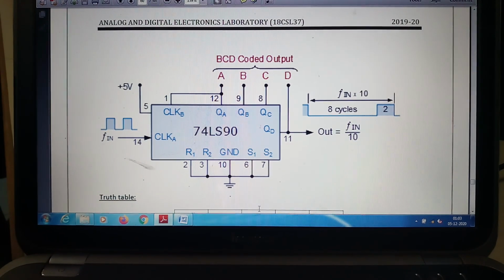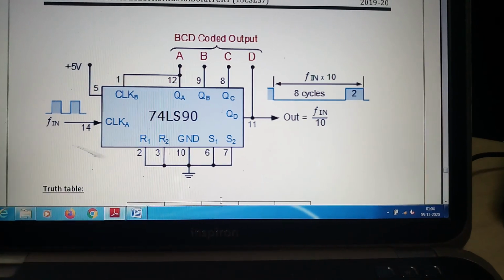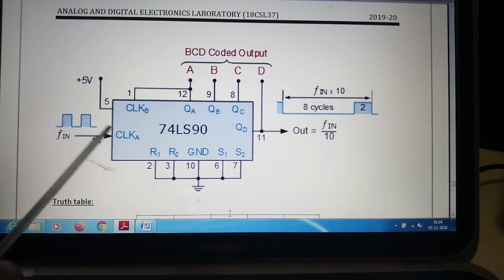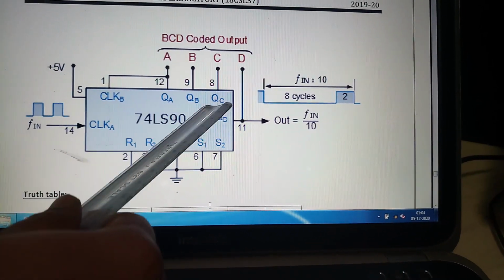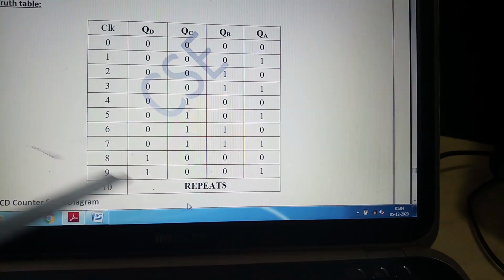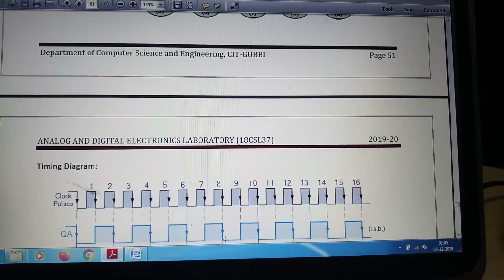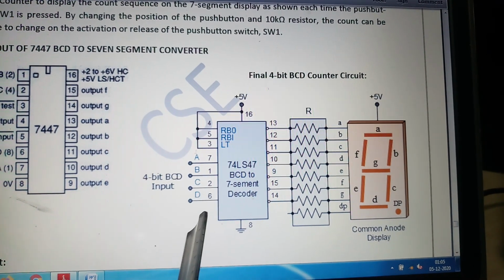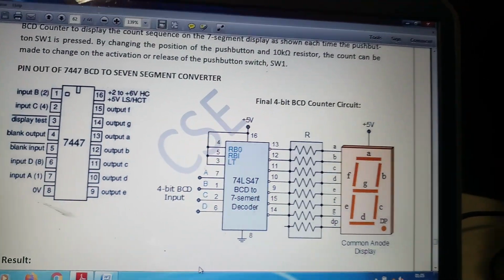ADE Lab: Part B: Experiment No. 9: Decade Counter with 7-segment Display